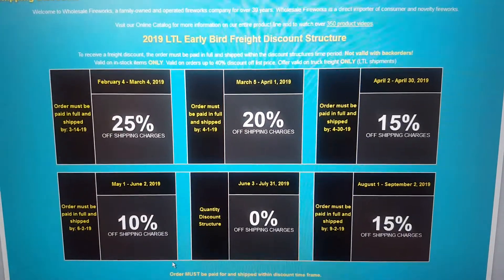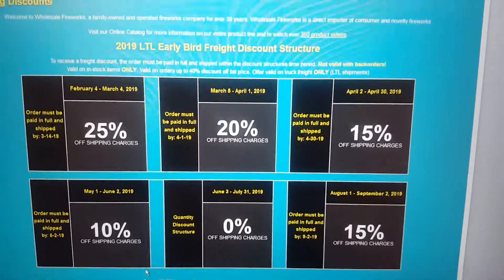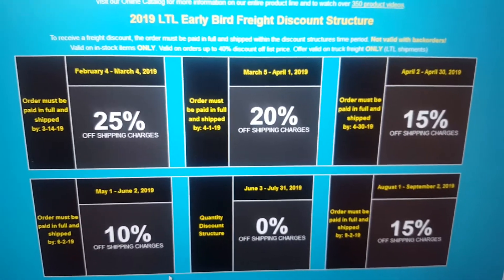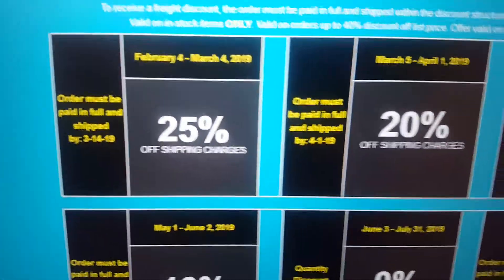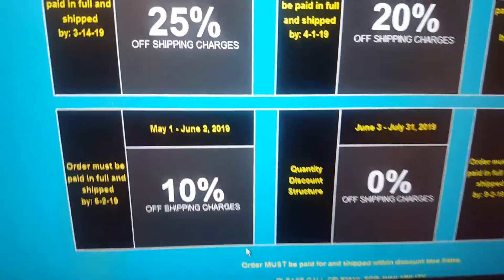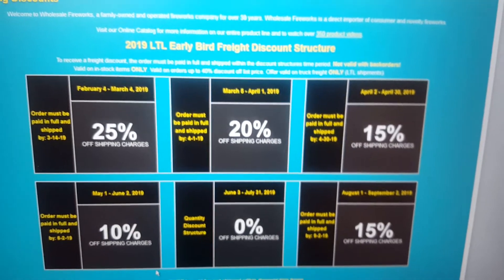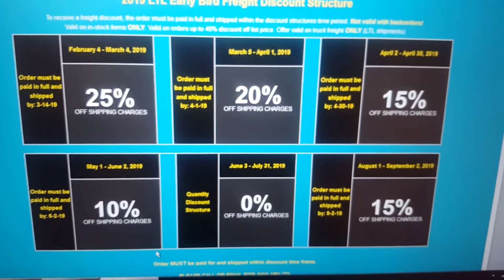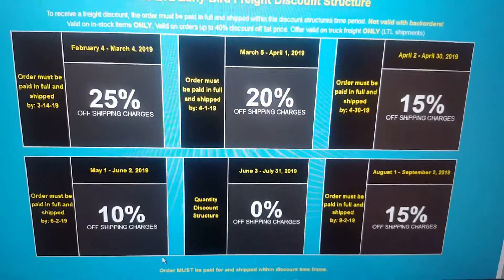Fireworks Info - WF Boom Shipping Discount Structure (COMPLETELY FORGOT ABOUT THIS!!)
Shoutout to "thedarkemissary" for bringing this to my attention.  About a year ago, WF Boom started offering Early Bird shipping discounts on their orders.  Like the Early Bird discounts for the orders themselves, the earlier the order is made, paid for and shipped, the bigger the discount you'll receive on shipping.  The only catch is that the discounts are only valid on in-stock items.  So if you have to wait until an item (or several items) is in stock, then you'll receive a lower discount depending on the month that your order is shipped in.  If your order is shipped out during the month of June, then you will not receive a discount.  Still, this is a great offer by WF Boom for out-of-state customers and they're the only wholesaler that I know of that offers discounts on both the order AND the shipping.